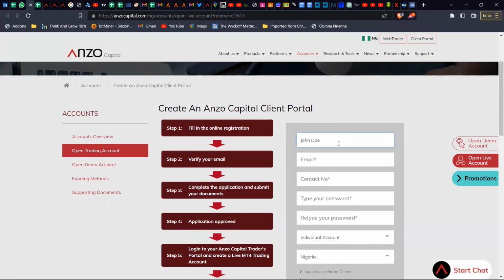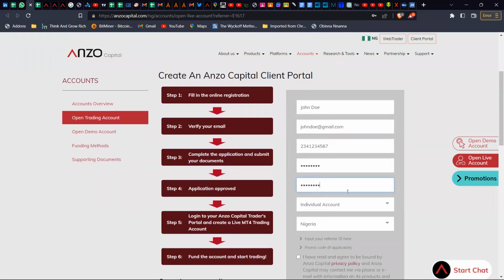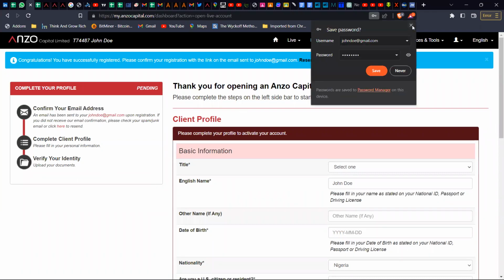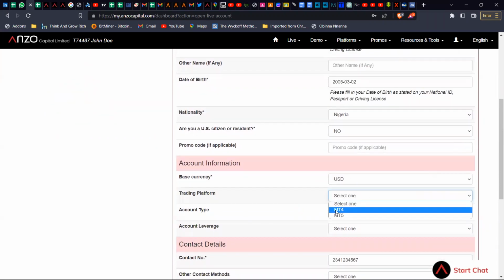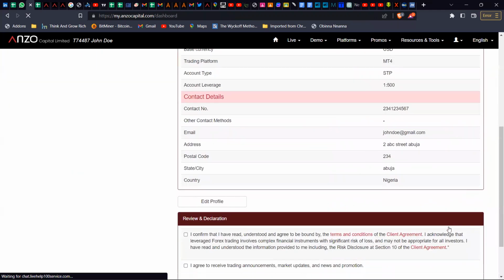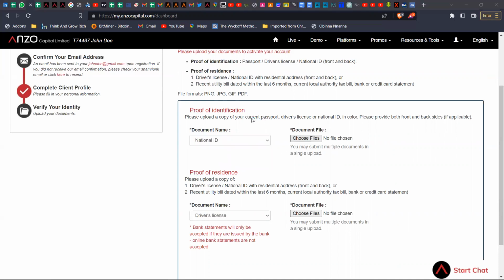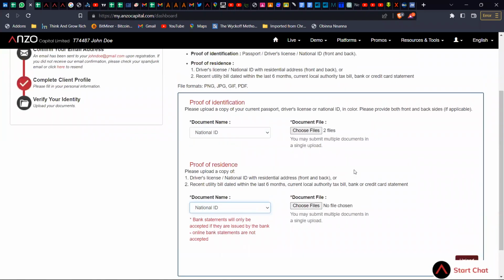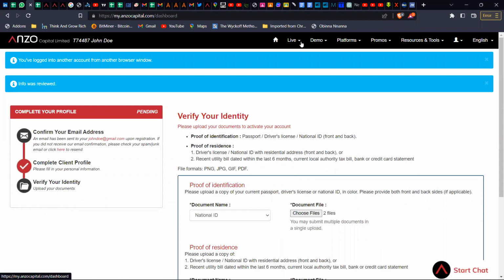8 March 2023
HOW TO CRATE A AN ACCOUNT WITH ANZO CAPITAL